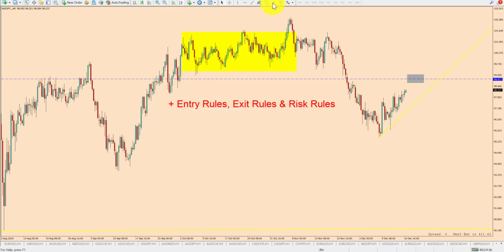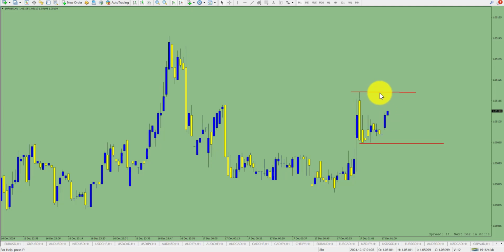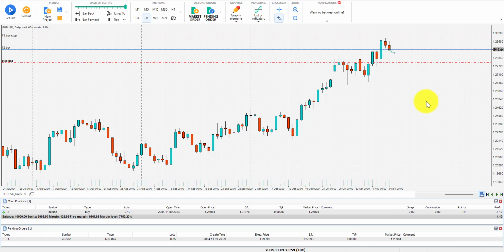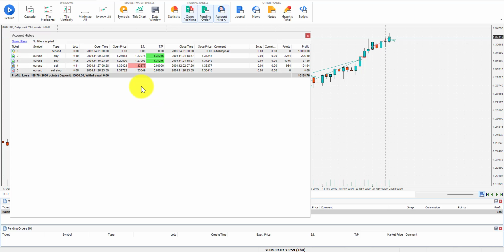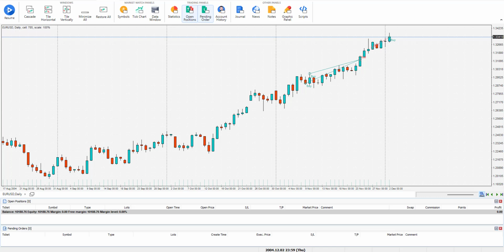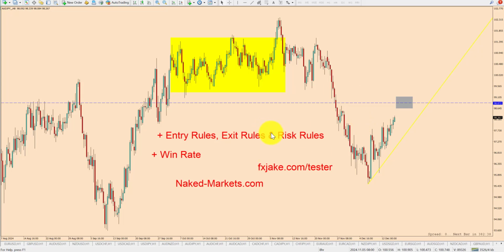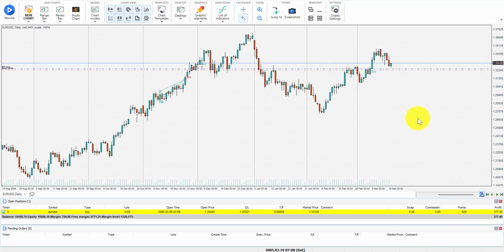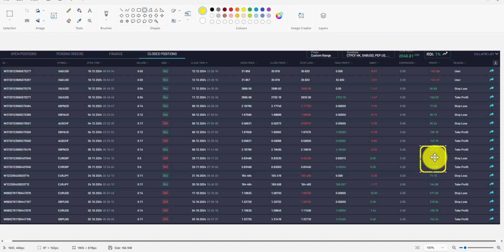How to Find the Best Trade Entries (Part 3 of 6)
• When should you enter a trade?
    • How do you know if your trade signal is a good one?
    • What does a good entry rule look like?
    • Why you should AVOID these types of trade entries...